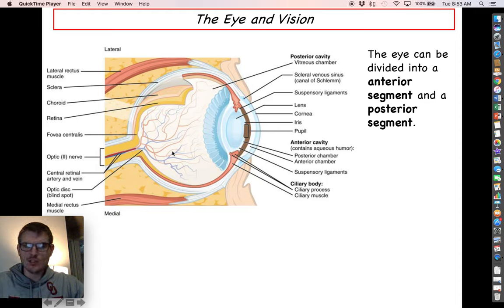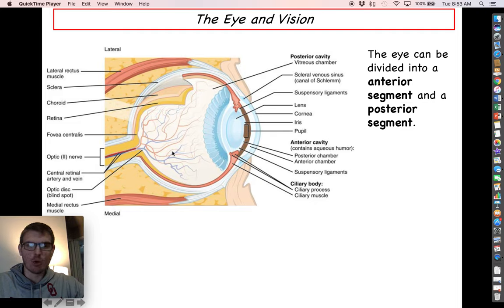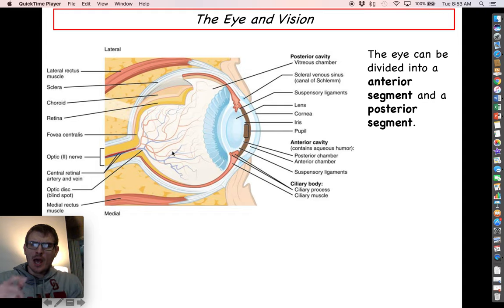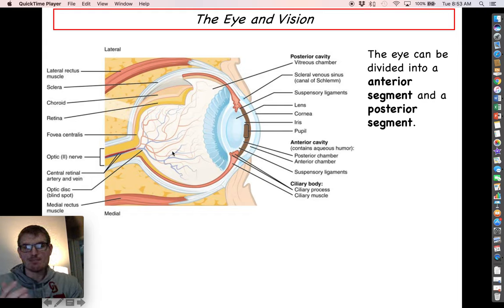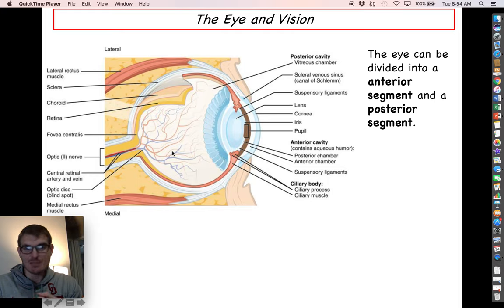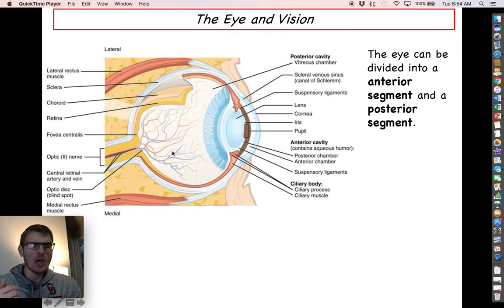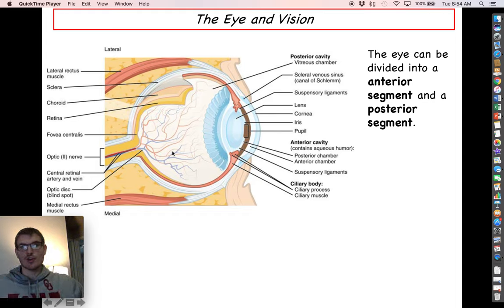Human Physiology - Ch. 14 - Part 5 - Vision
This video covers the anatomy of the eye, the function of the anterior segment in refracting light, and the retina's role in transmitting information to the brain.